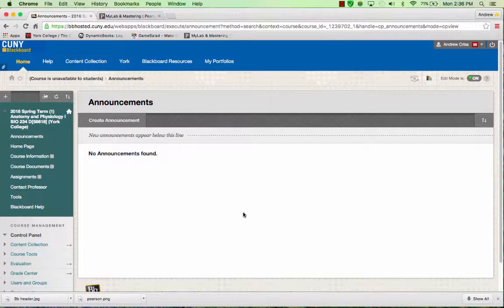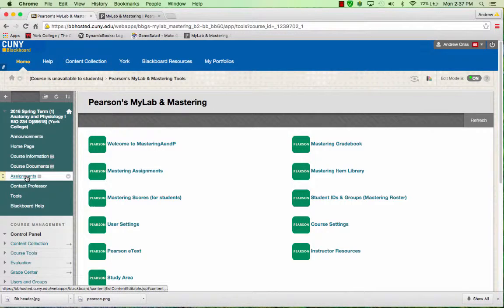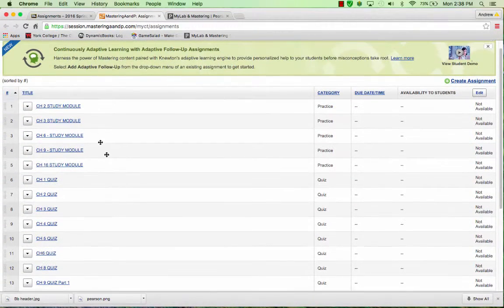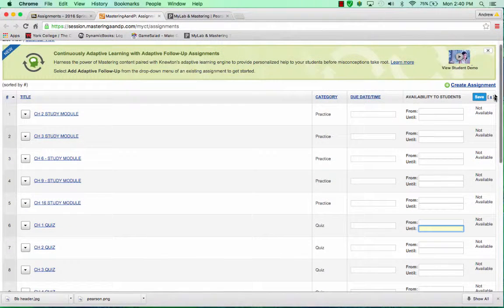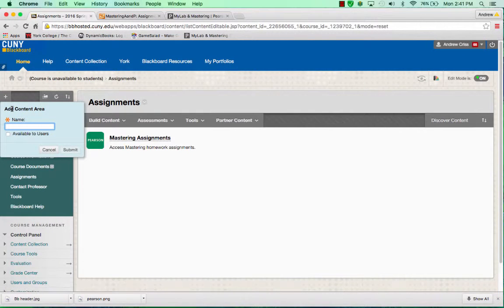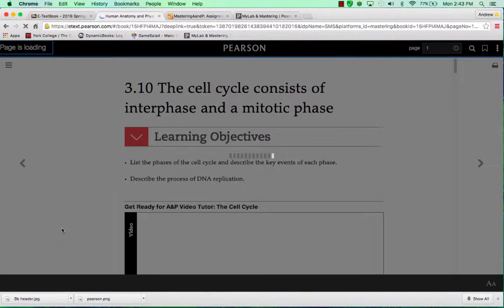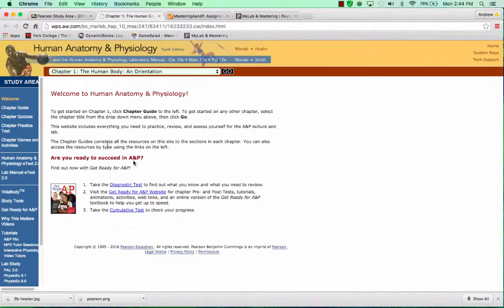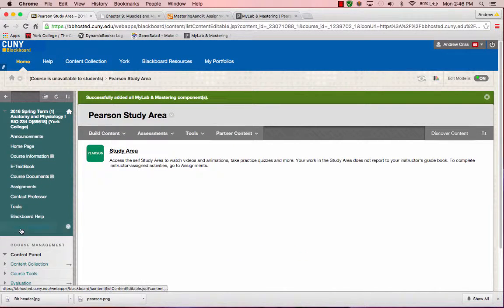Setting Up Linked Course